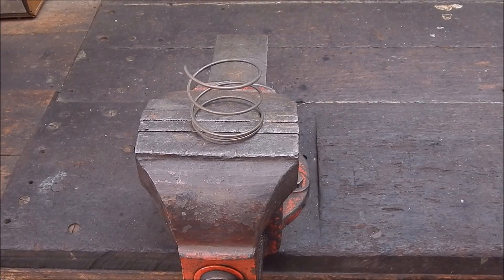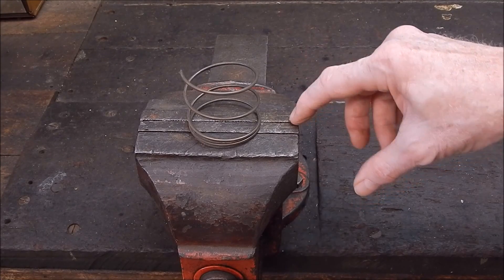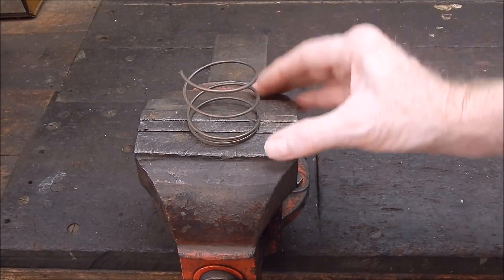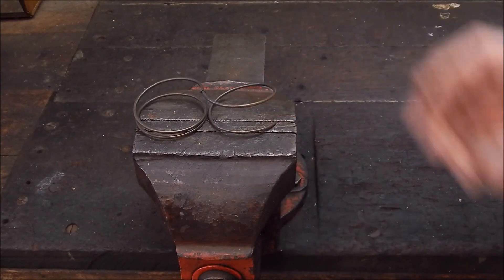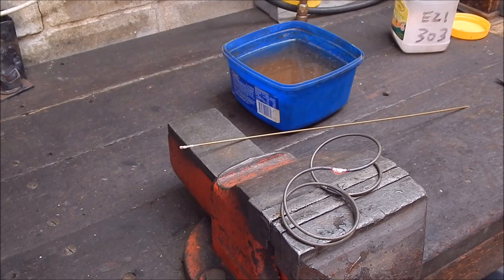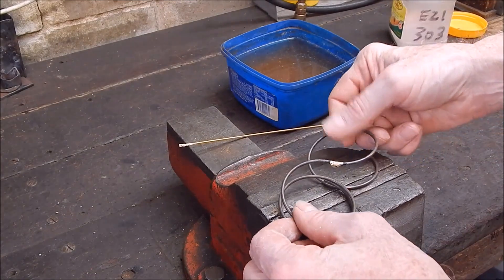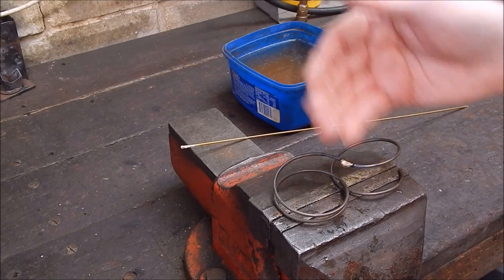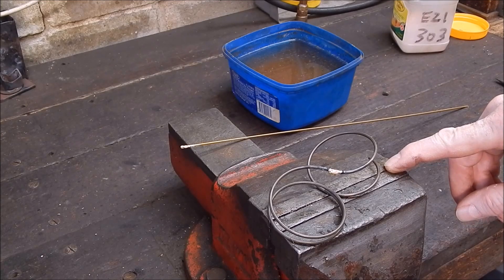The danger of quenching high carbon steel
Quenching when brazing or hardening steel can make it brittle.  This can apply to any high carbon steel item.